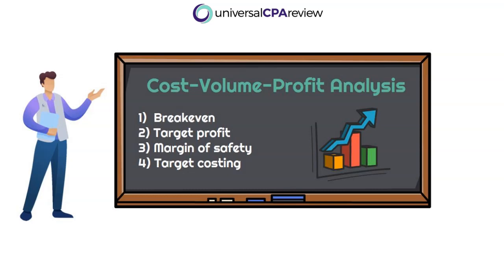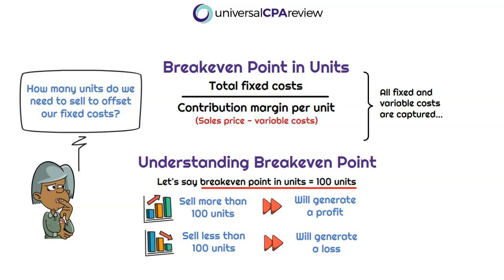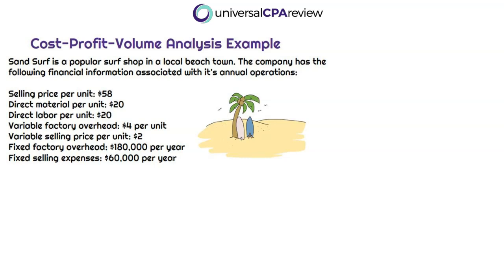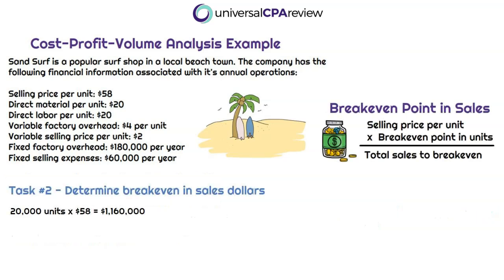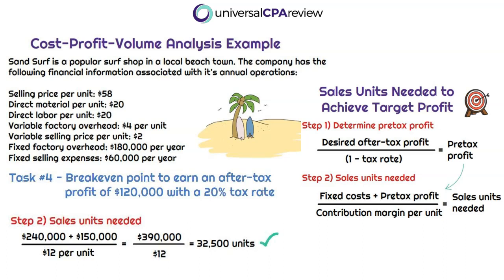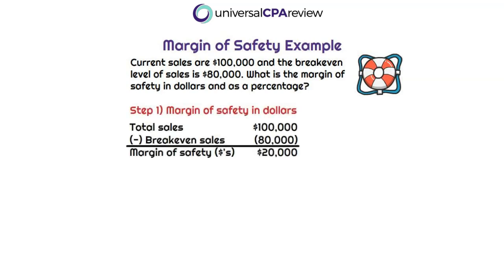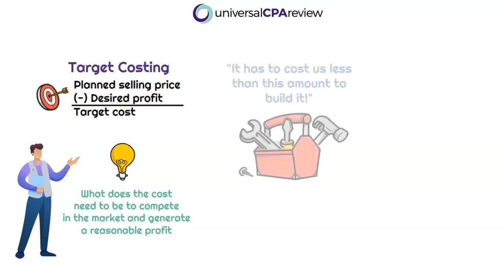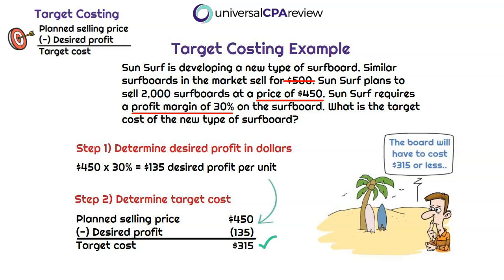Simplifying Cost-Volume-Profit Analysis (CPA Exam) | Universal CPA Review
This video helps CPA candidates understand the different types of cost-volume-profit analysis, such as:

1) Breakeven point in units or sales
2) Target profit
3) Margin of safety
4) Target costing

If you're a visual learner try Universal CPA Review's free 7-day trial today: